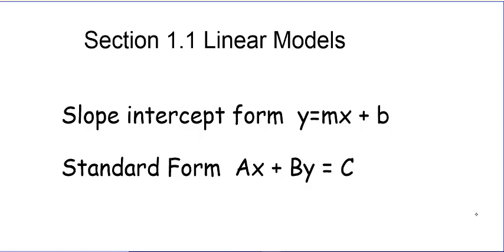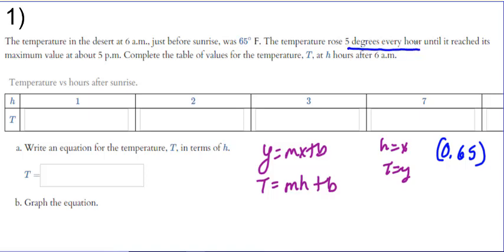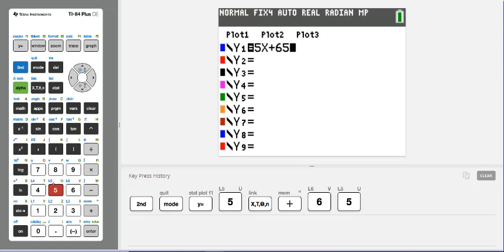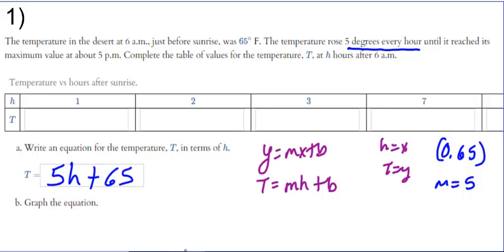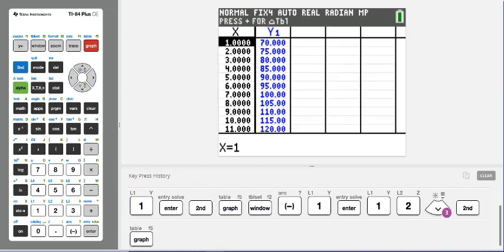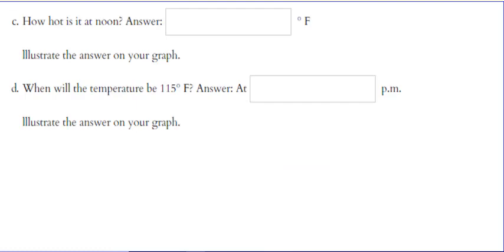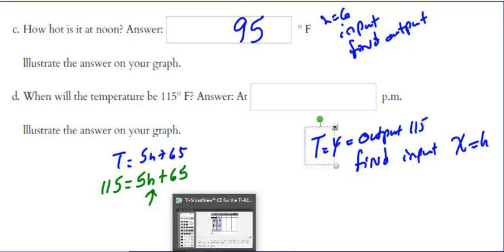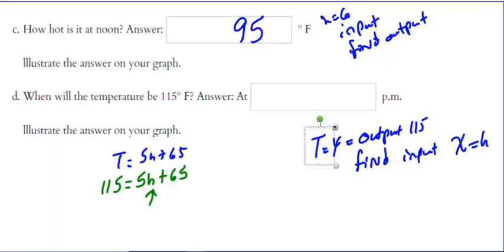section 1 1 part 1a